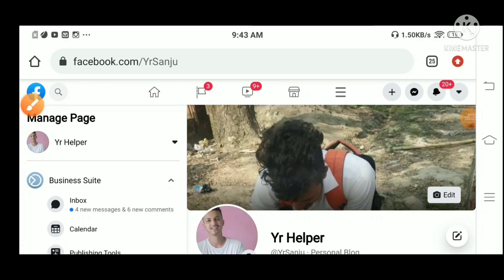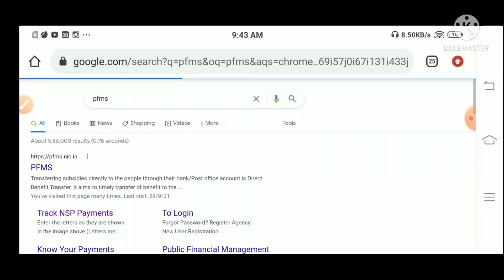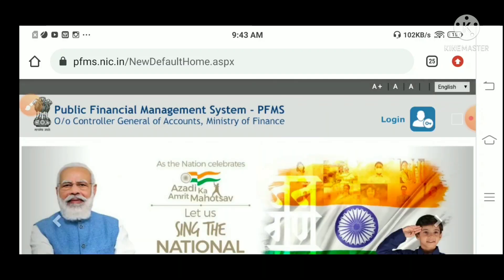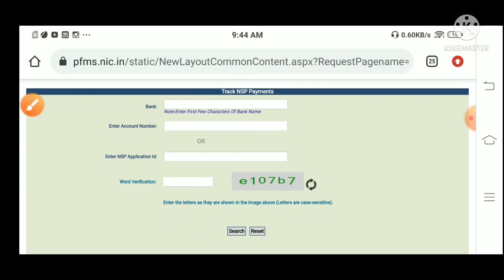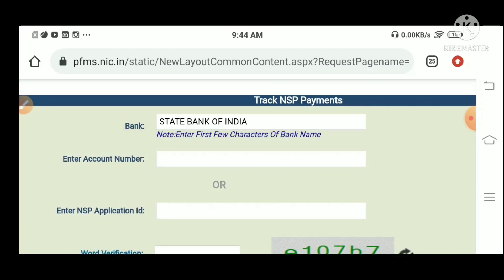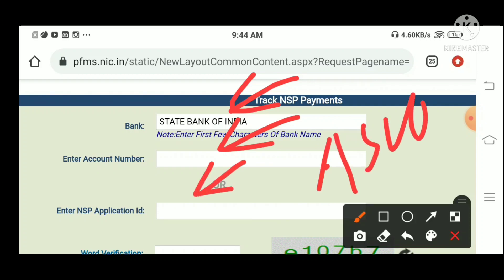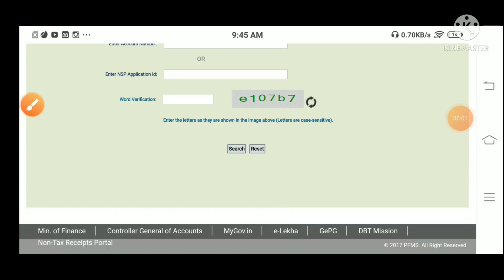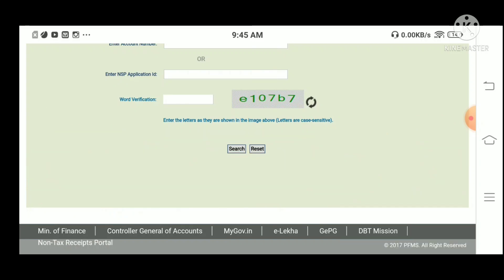NSP Payment Processing With Bank / How To Check Your PFMS Status - By Yr Helper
In this video i show how you to check or track your nsp payment and also give the latest update of National Scholarship Portal.